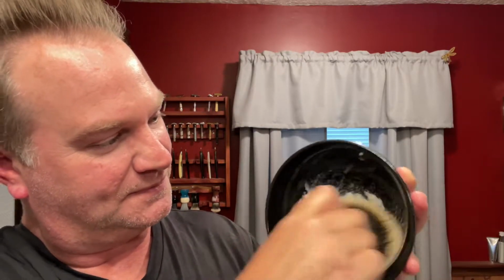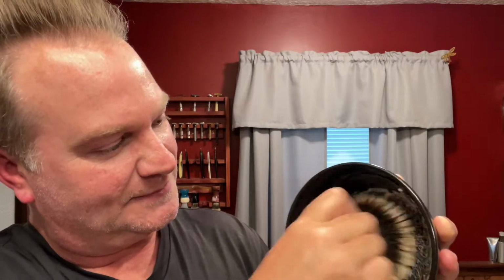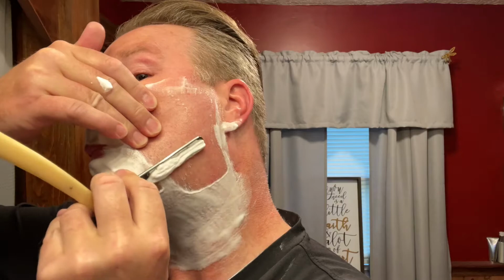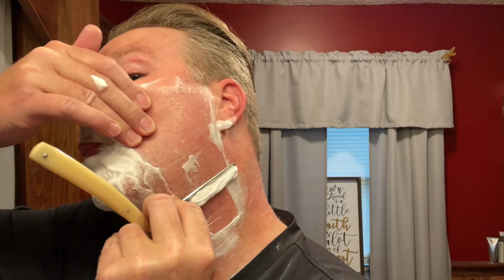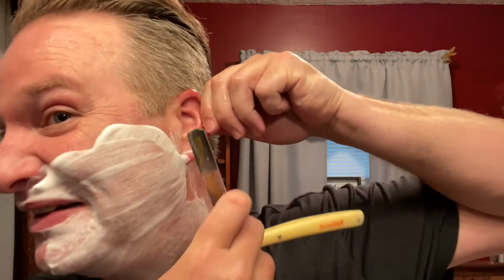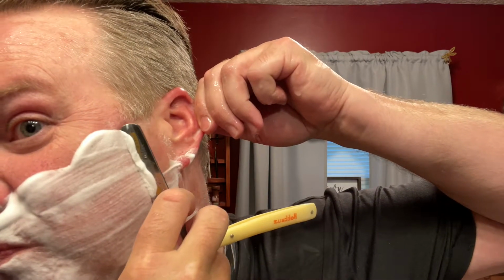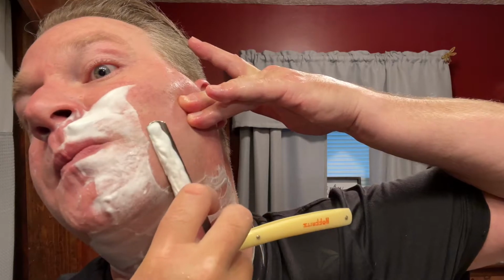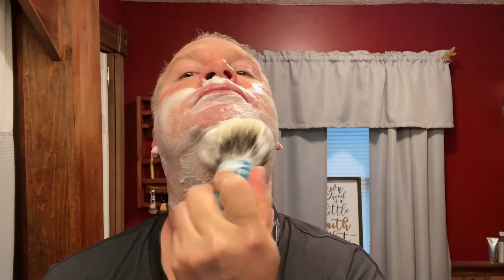Wetshaving: Zingari Man The Socialite and Unscented Balm, Hoffritz Round 2!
Much better shave this time around. Really impressed with yhe Zingari Man products.